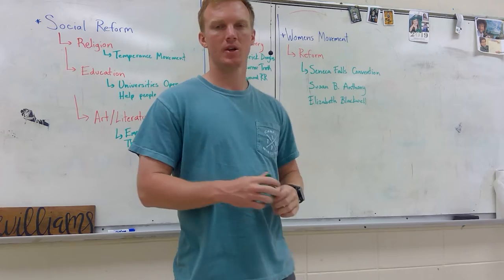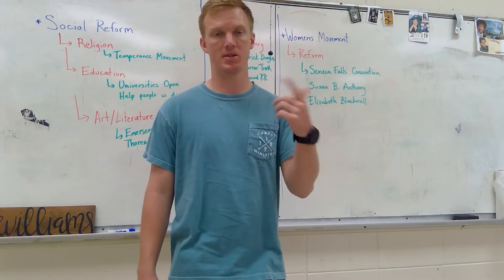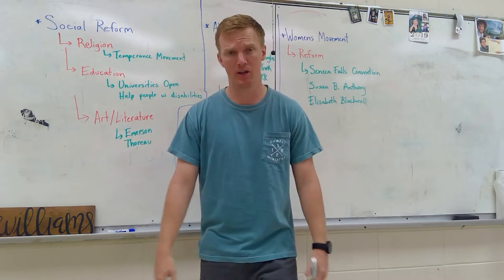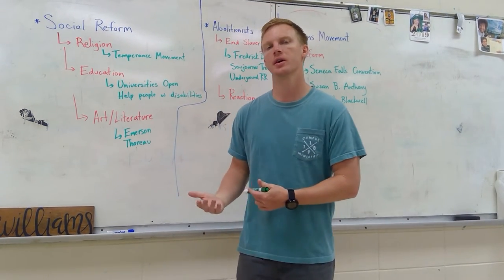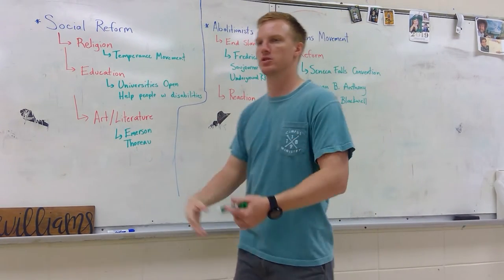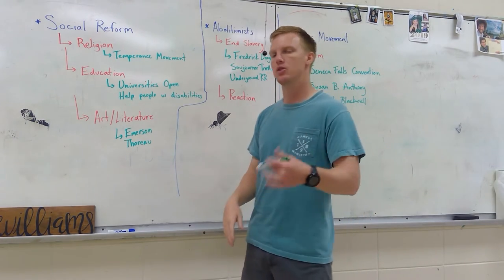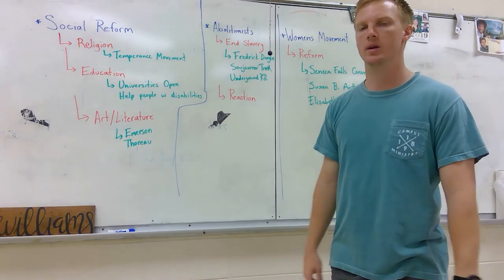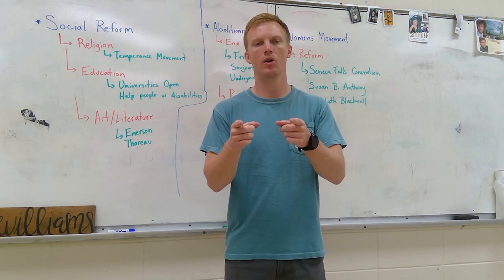US HISTORY CH 15 VIDEO LECTURE